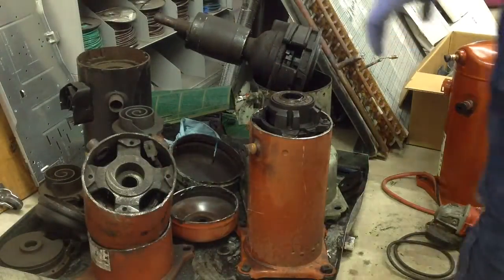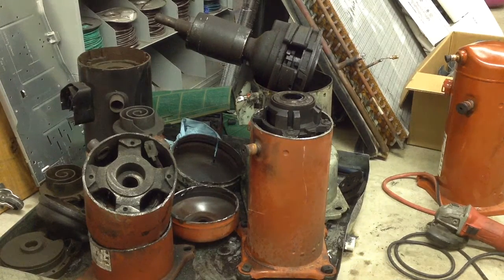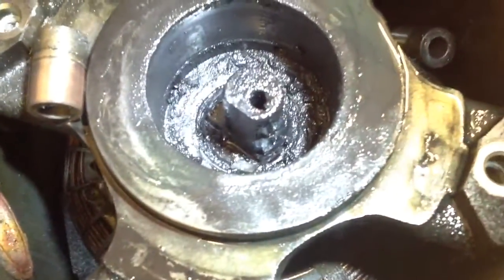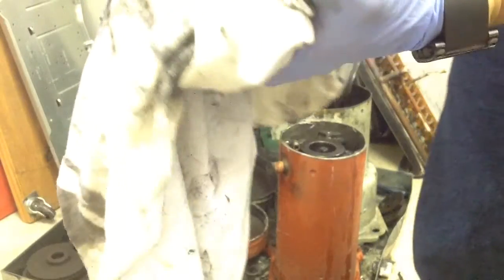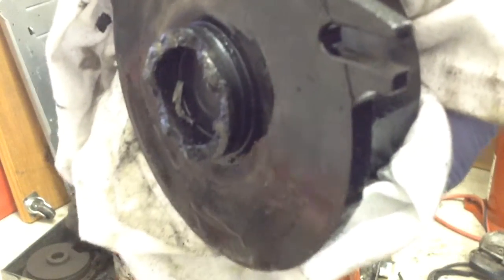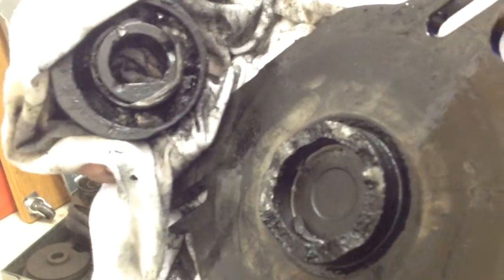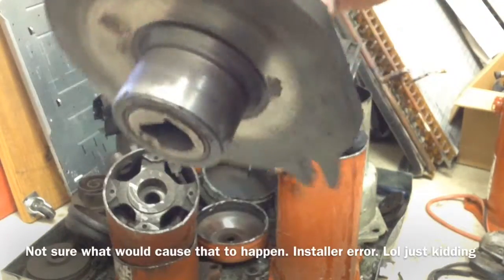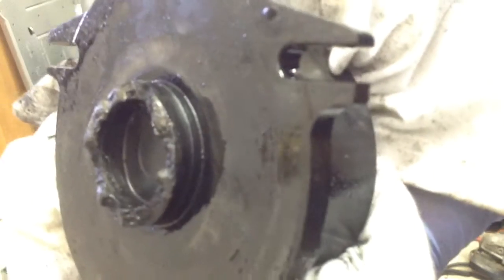Autopsy Of A 2 Year Old Scroll Compressor Pulling Locked Rotor Amps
Alliance Scroll dead after 2 years.